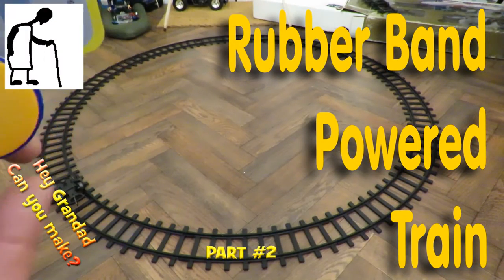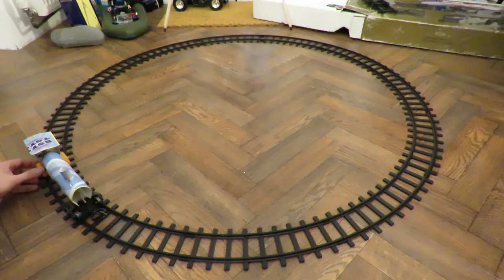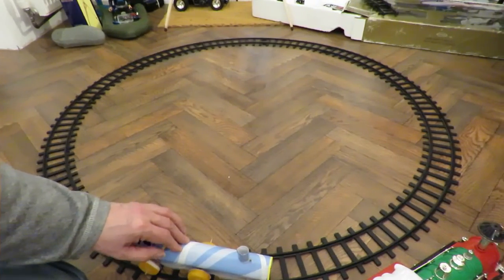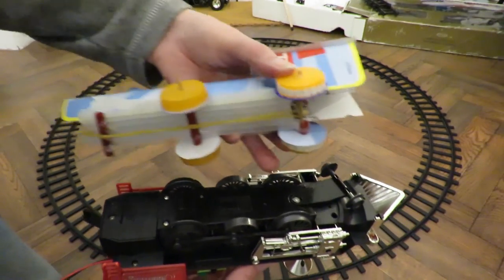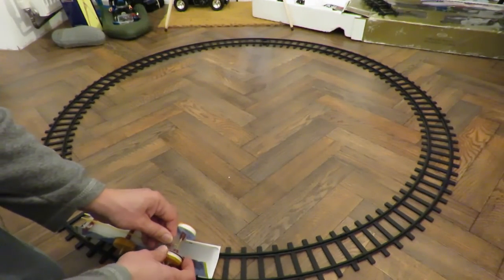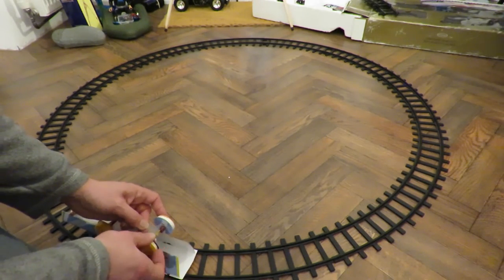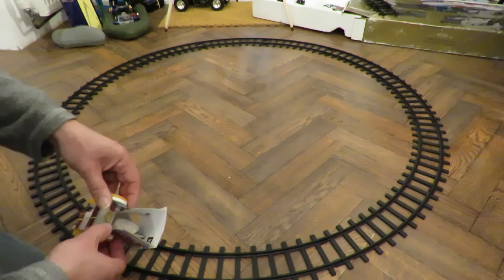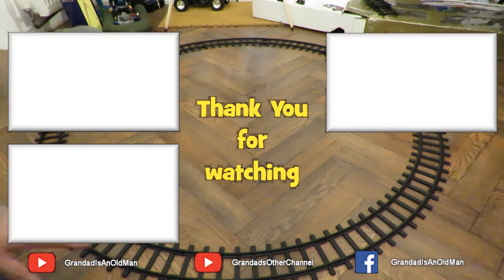Rubber Band Powered Train #2 some improvement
Rubber Band Powered Train #2 some improvement. I get lots of request to make trains, I am not a train enthusiast but I will have a go. I will start by making a rubber band powered train, then maybe move on to electric powered and finally hobby grade RC because those are the requests I have received.

Components:-rubber,elastic,band,bbq,skewer,drinking,straw,plastic,bottle,cap,top,
Tools:- Hot Glue Gun, Scissors,Compass